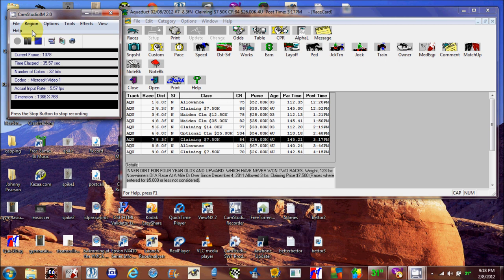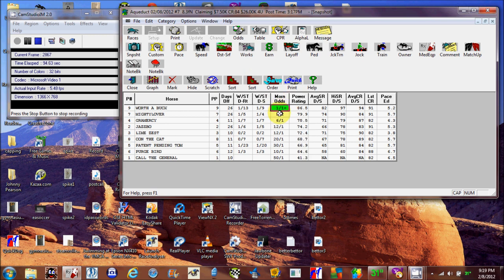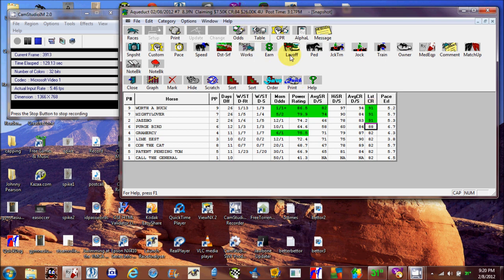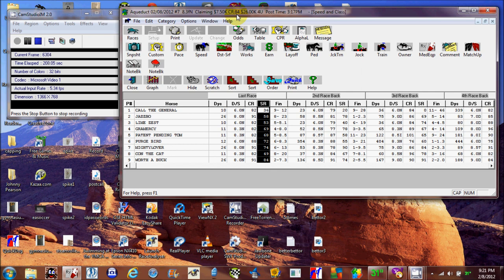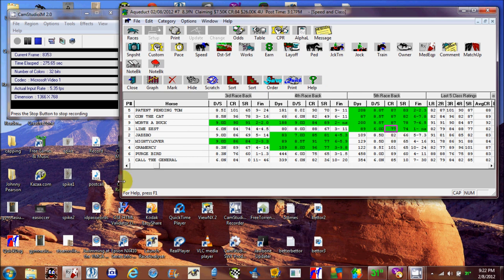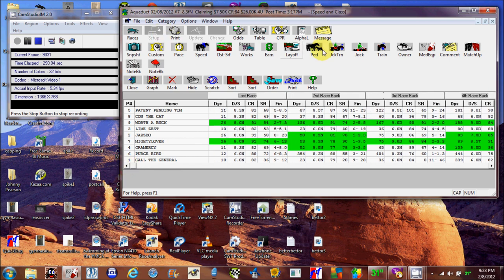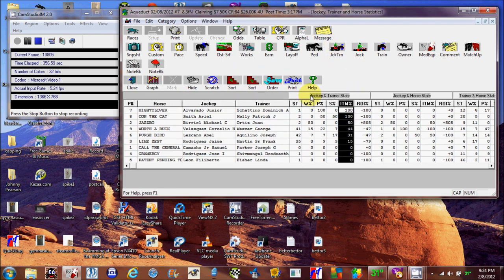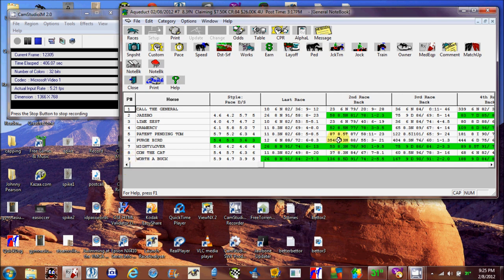TrackMaster PLUS Handicapping Workshop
Rick Needham demonstrating how he uses TrackMaster PLUS to handicap Thoroughbred racing!